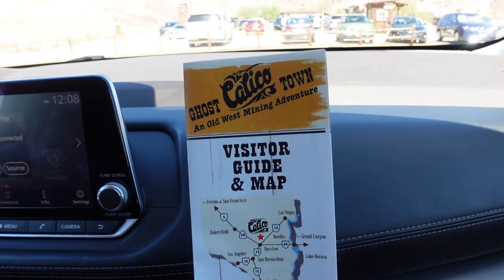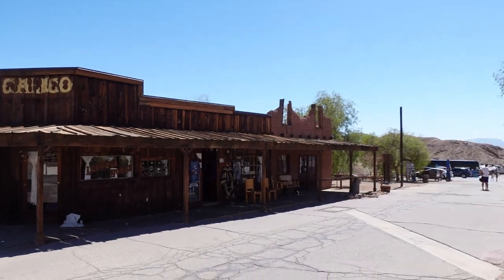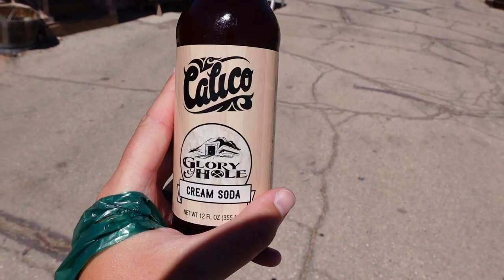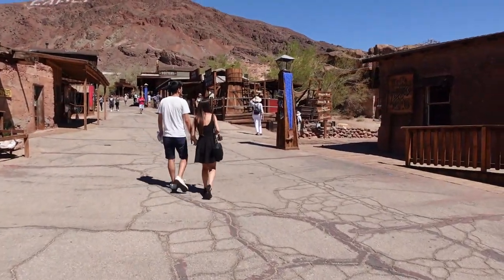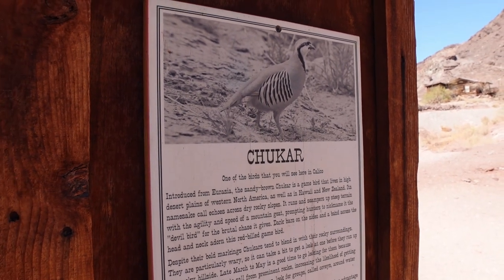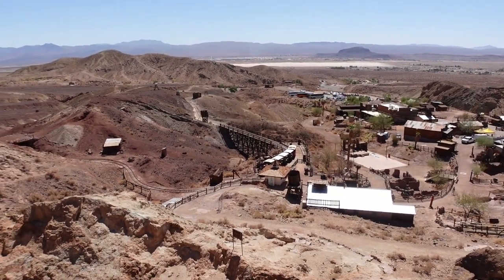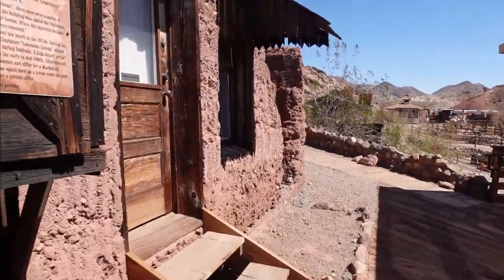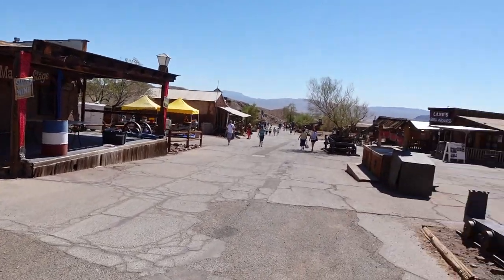Calico Ghost Town | Los Angeles & Disneyland 2022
In this vlog we decided have a bit of a more chilled out day after a the last few busy ones!
We drove a couple of hours outside of Los Angeles to visit Calico.
Calico was once the West's biggest silver mining town, but when the rush was over and the town 'lost its hustle', the place was declared a ghost town.

The town was purchased and fully refurbished in the 1950's by Walter Knott, owner of the theme park Knotts Berry Farm (we visit there next week!), and it continues to be looked after by the San Bernadino County.

There are a number of shops, restaurants, and attractions on offer and we really wished we had longer there so we could experience everything.

But we had a lovely chilled day in some nice scenery, with one eye on the time as we had to back in Hollywood that evening for Halloween Horror Nights. (coming in the next vlog)

Dan & Kim